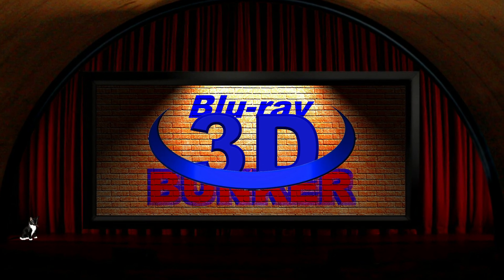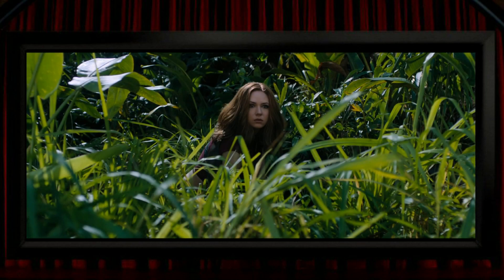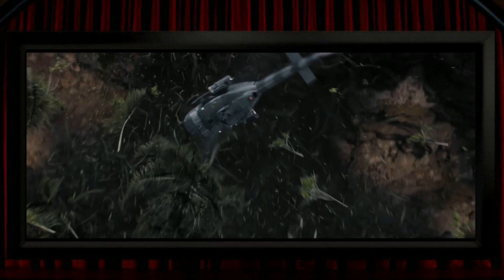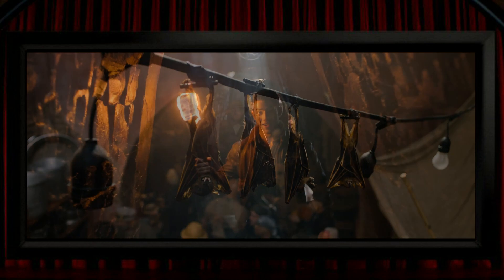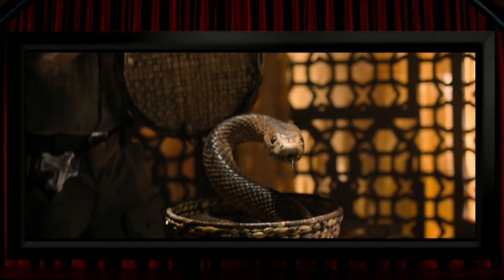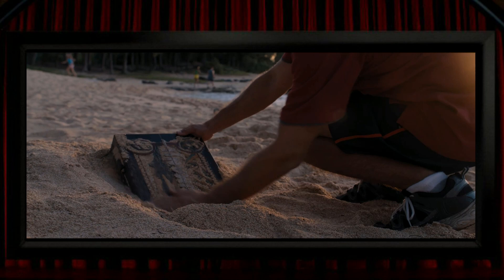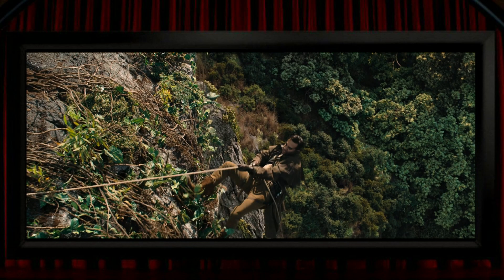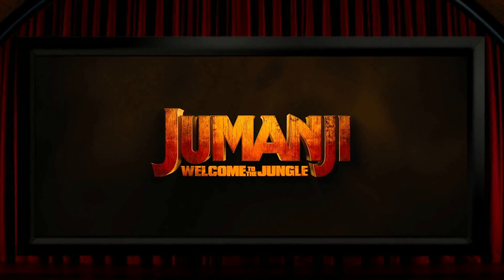Jumanji: Welcome To The Jungle (2017 Movie) 3D Blu-ray Review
3D Movie Review. Some thoughts about the use of 3D in the 3D Blu-ray of Jumanji: Welcome to the Jungle.